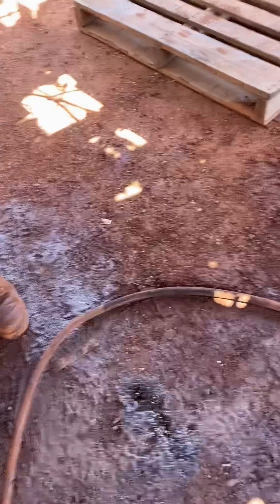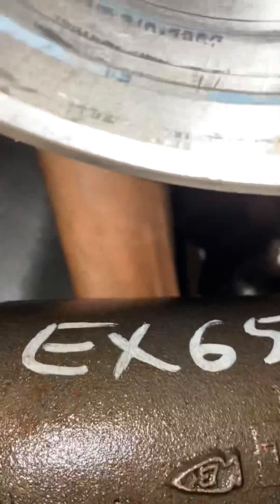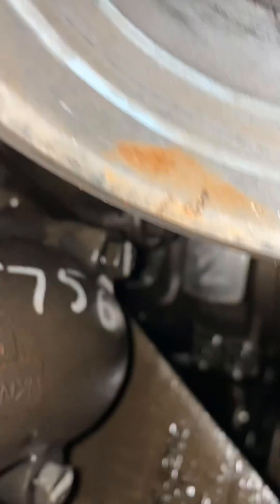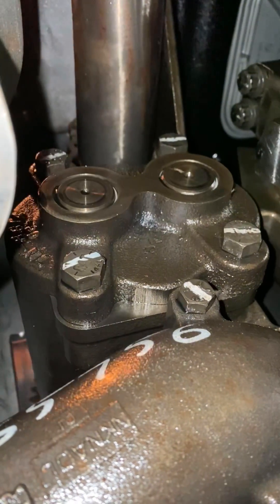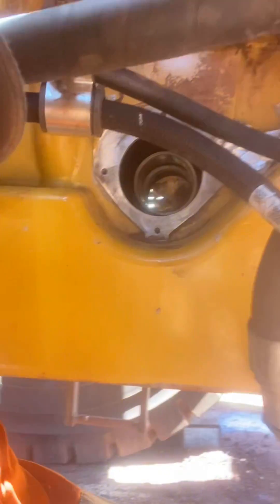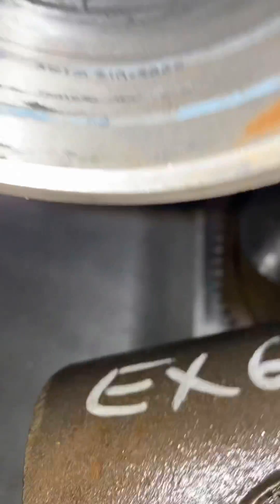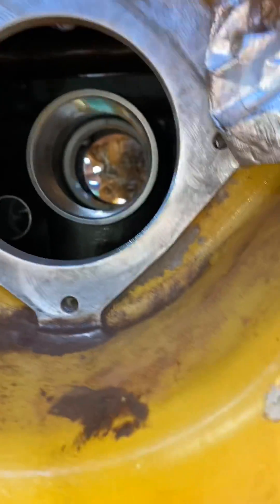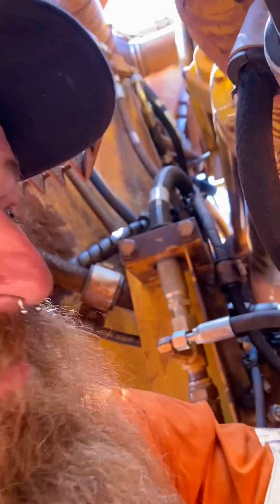Found a bolt in the sump of a V16 Caterpillar 793 haul truck 😮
Found a bolt In  the suction screen of a 793 haul truck V16 engine but where did it come from 🤓